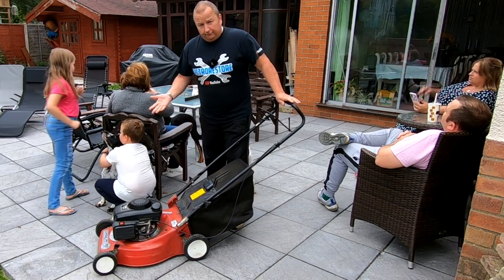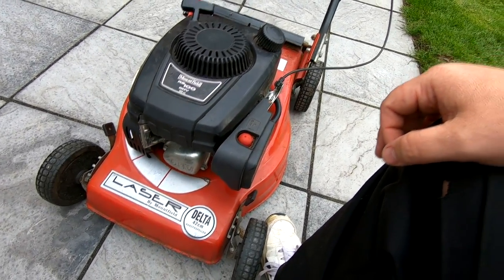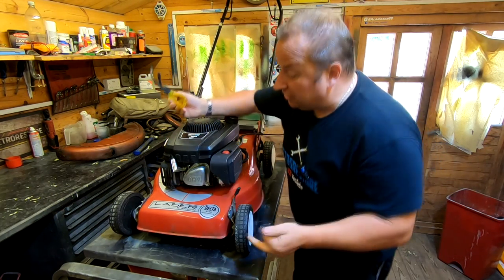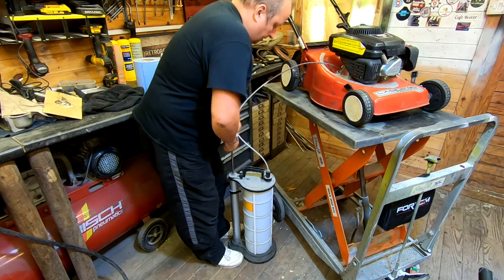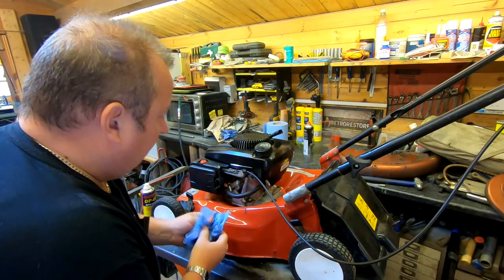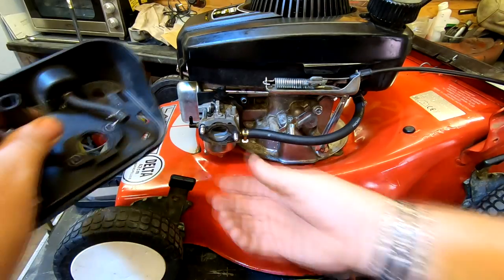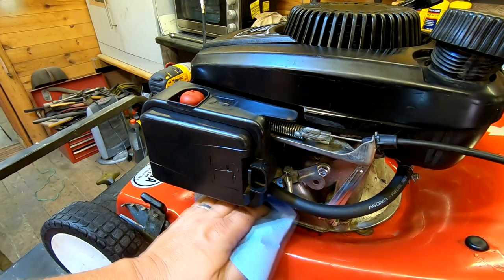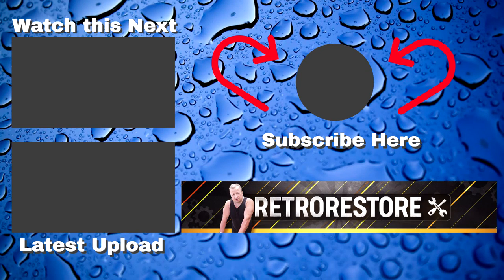Why Is This Lawn mower Revving Its Nuts Off?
A Cheap Mountfield Laser Revving Its Nuts Off. In this video, I pick up a cheap Mountfield Lawnmower for £25.00. It was running too fast and had a fuel leak so lets see if we can turn this cheap lawn mower around and make a quick profit. We also have a visit from Micks Mowers and he delivers a new air filter so I make him fit it.

Retrorestore
MMXXI